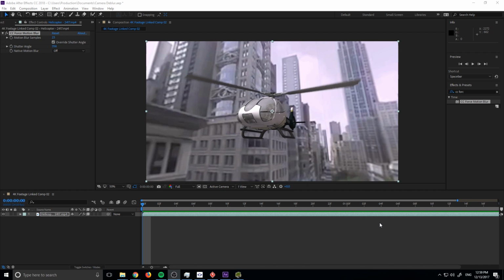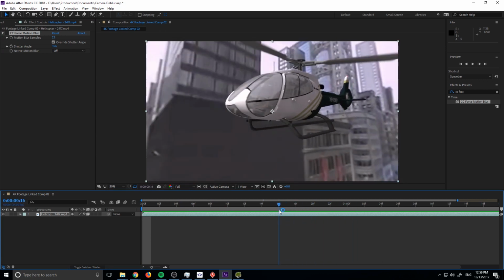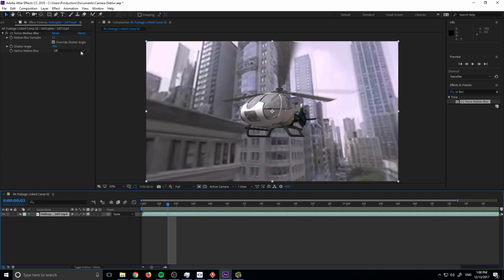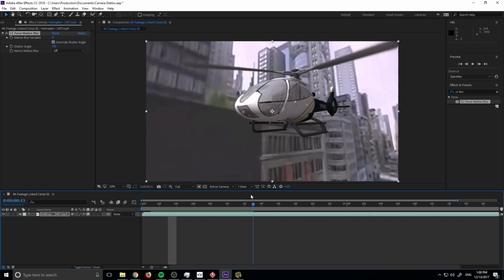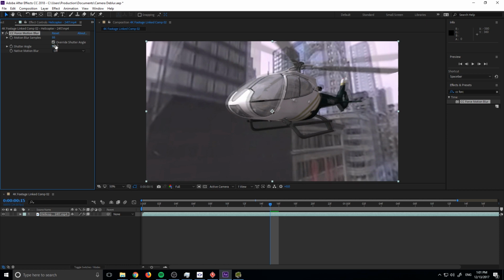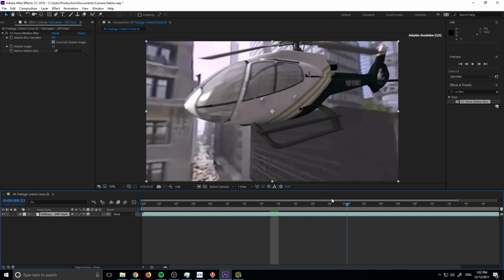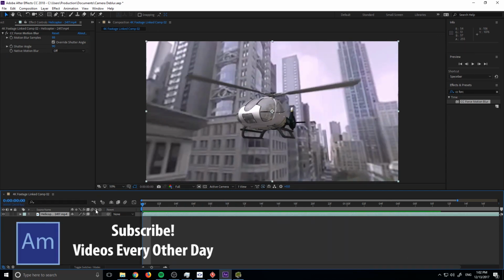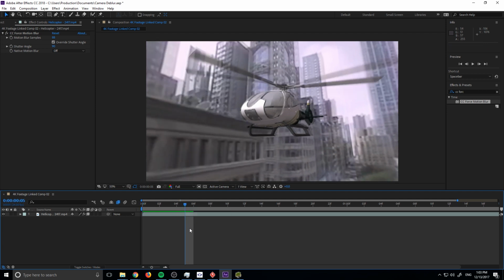How to Add Motion Blur to your Footage in Adobe After Effects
Today we go over how to add motion blur to your footage in After Effects using force motion blur.